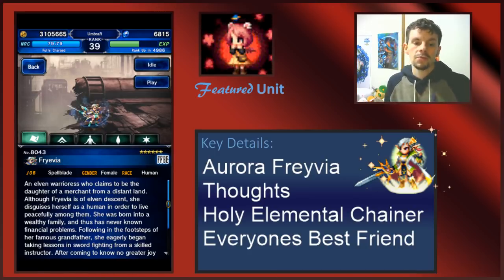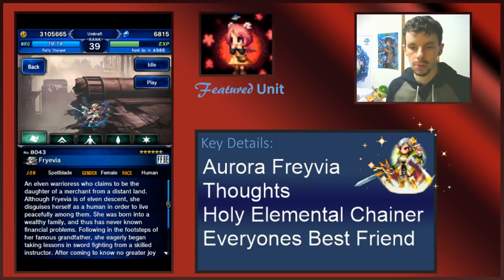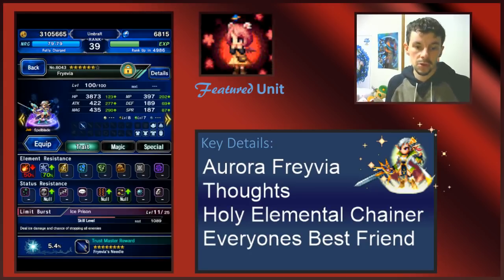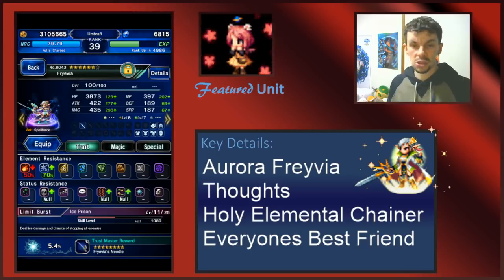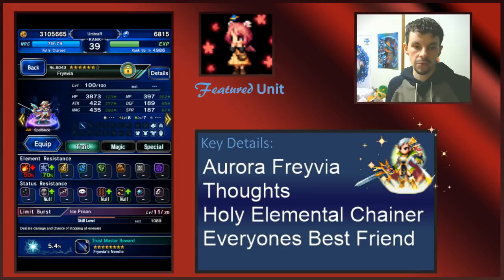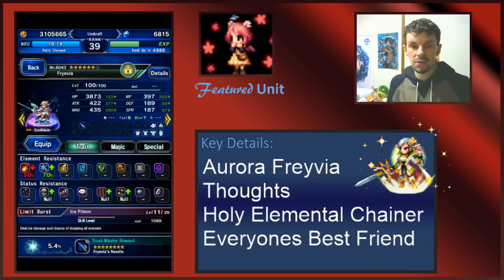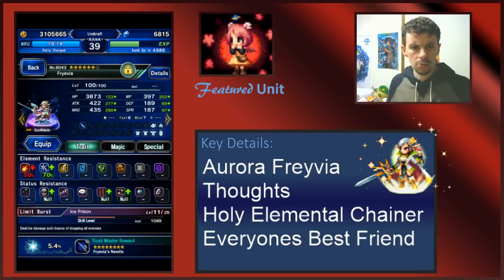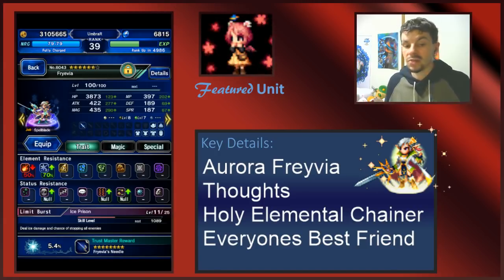Dear GL: Quick Look at Aurora Fryevia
Can't Demo her anyways yet.